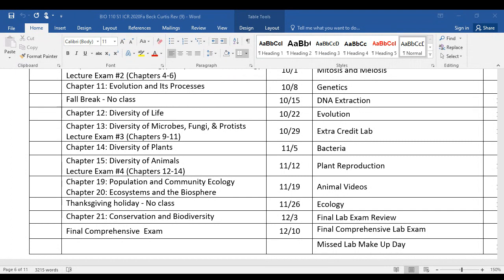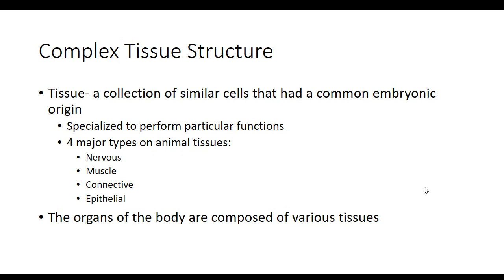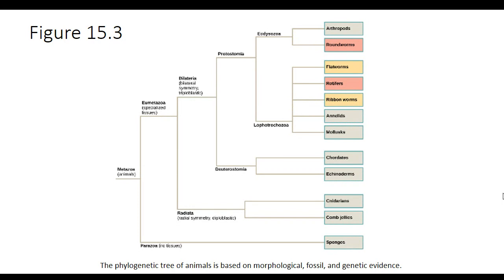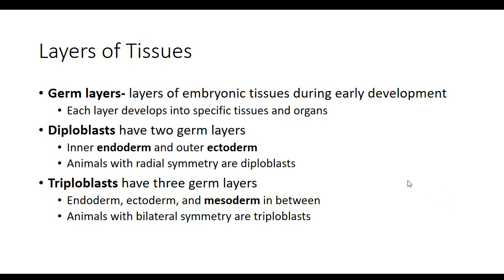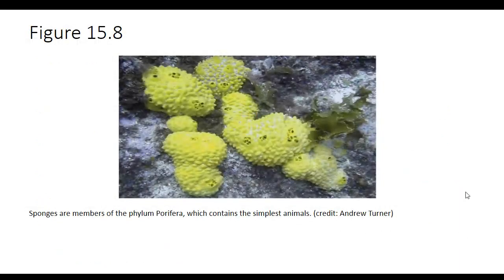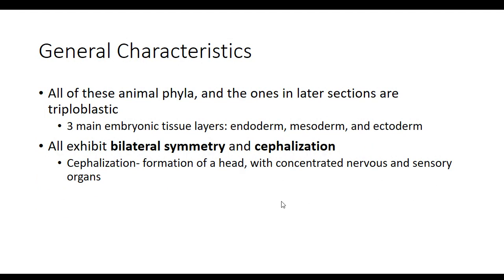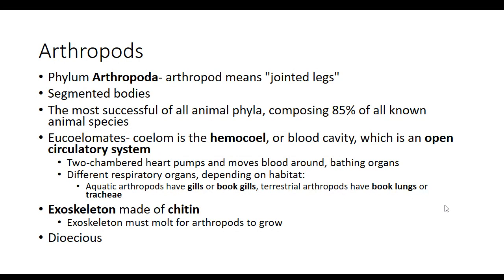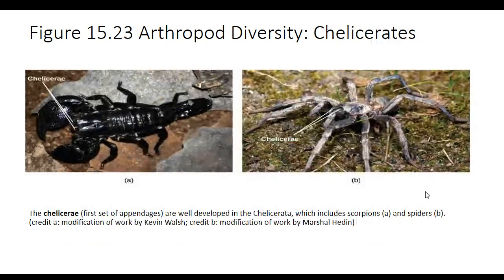BIO-110 11/12/20 Class Recording